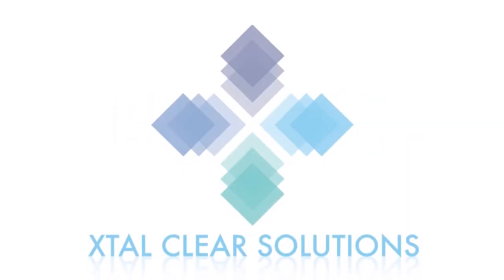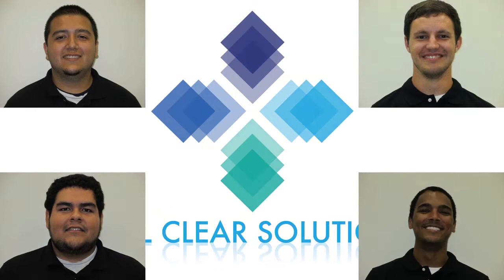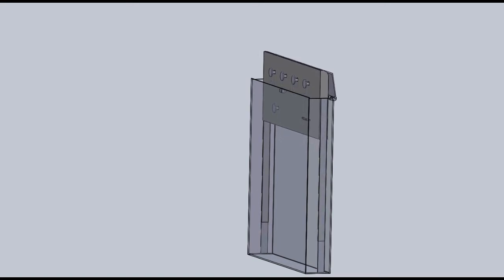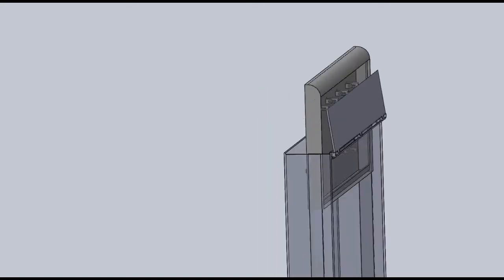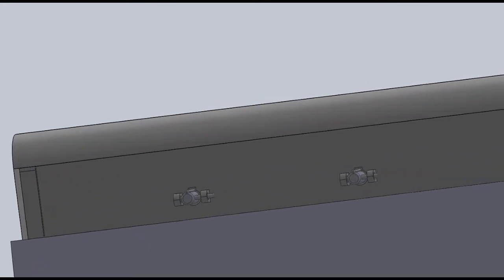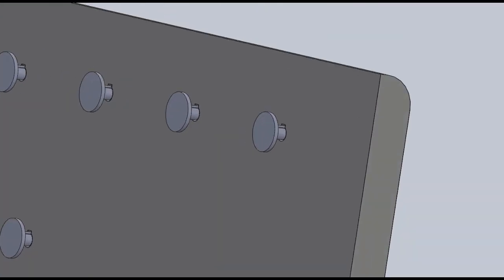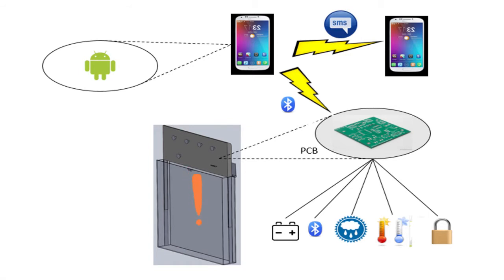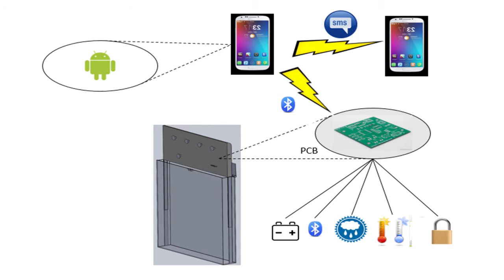Xtal Diamond Weapons Safe Pitch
Submission for Raymond Ideas Challenge